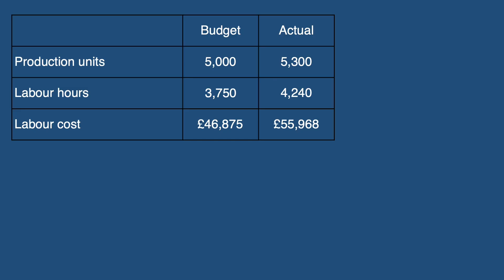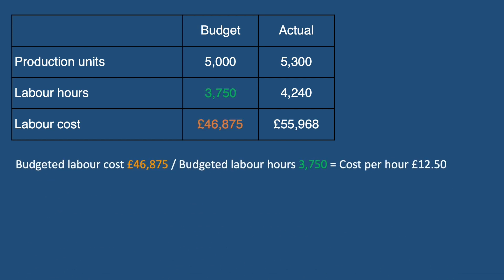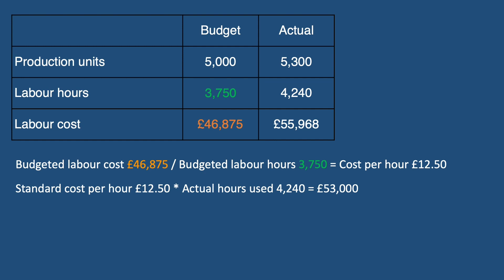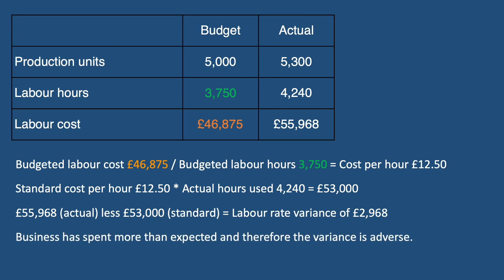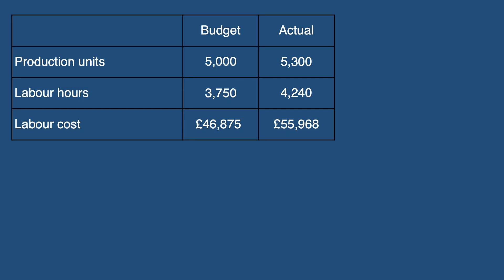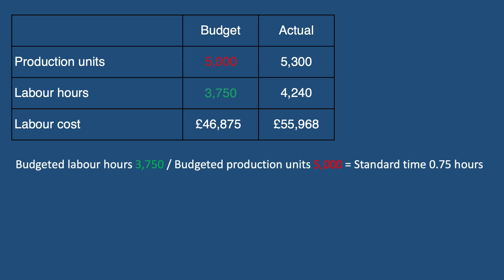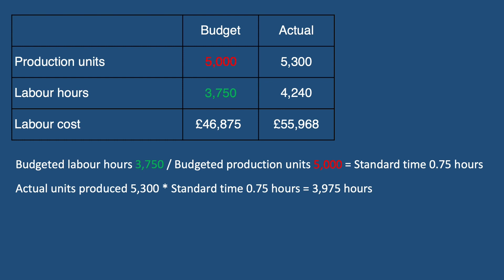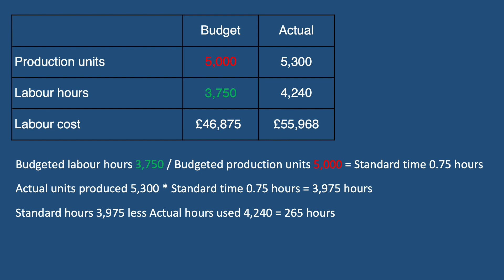AAT Level 4 - Labour Variances - Rate and Efficiency Variances Explained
Within this video I give an overview of standard costing. I will walk you through the labour variances including the total labour variance alongside the labour rate and efficiency variance.

I'll then show you how to reconcile between the variances before looking into the causes of variances.